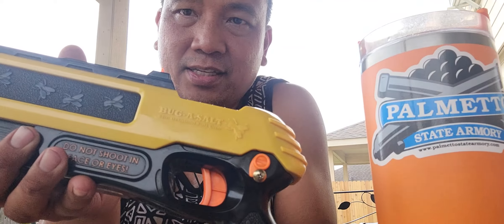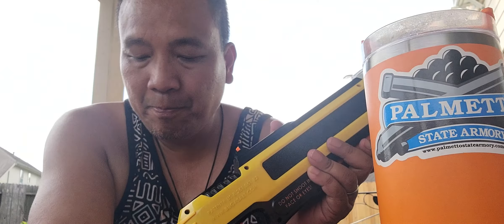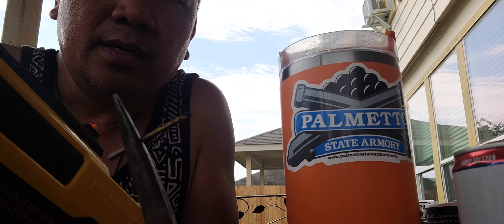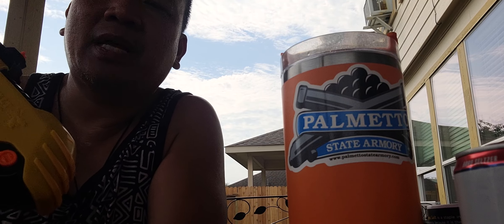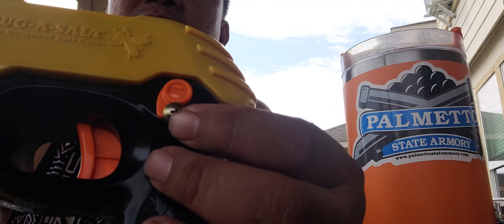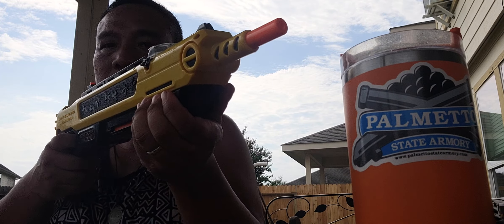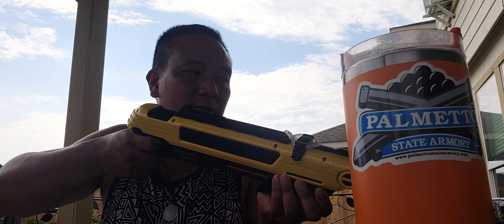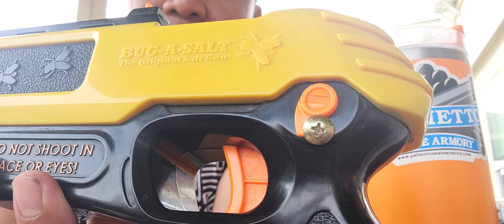BUG A SALT SAFETY DELETE